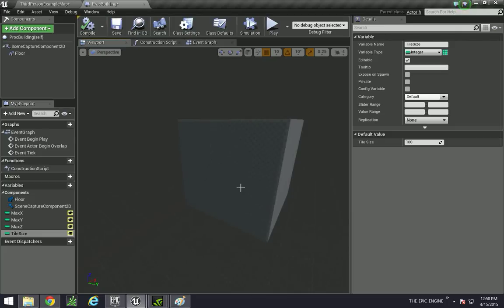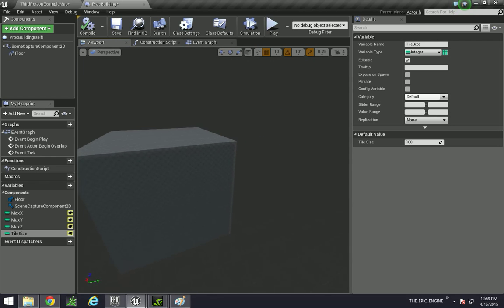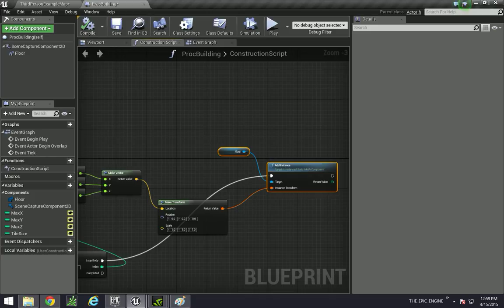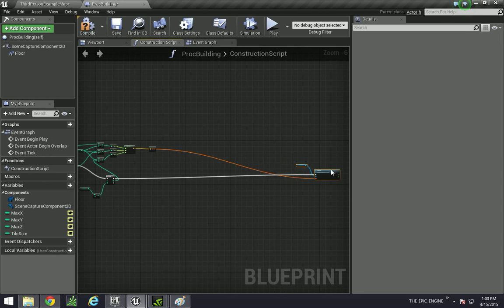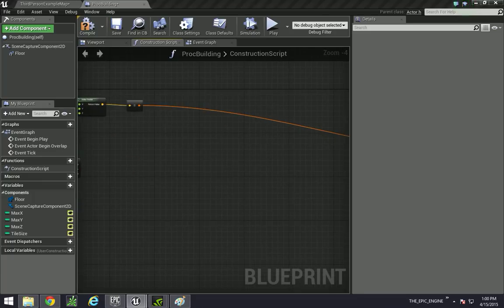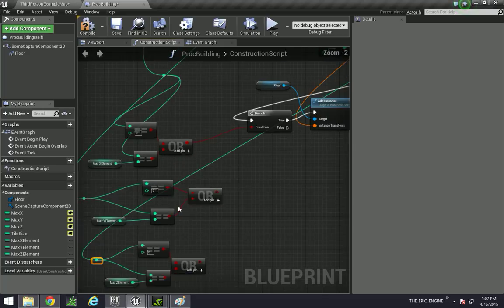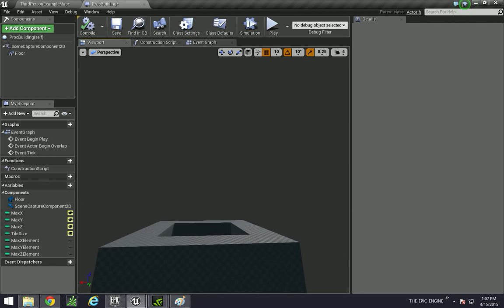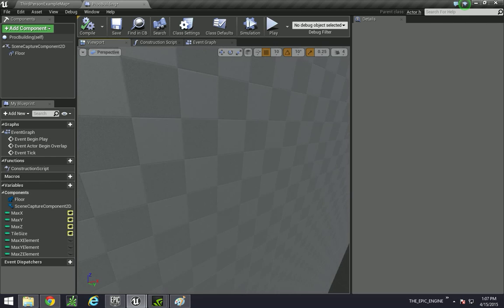UE4- Procedural Building Hollow Out Cube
Hey guys! In this tutorial we are taking the cube that we made, and hollowing it out, allowing us to run inside of this procedurally generated object!